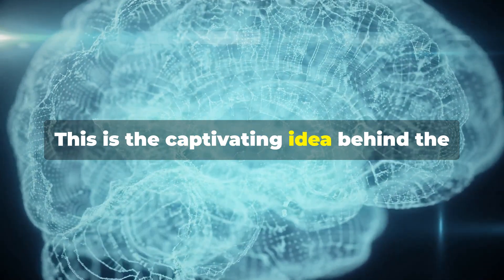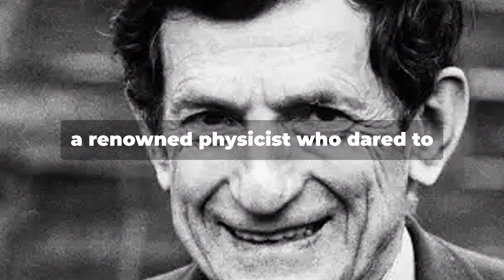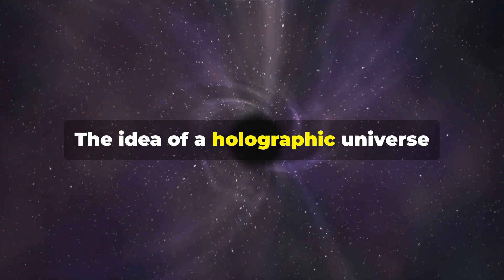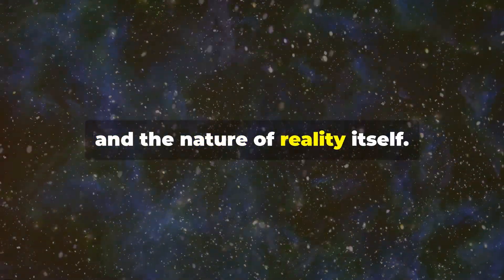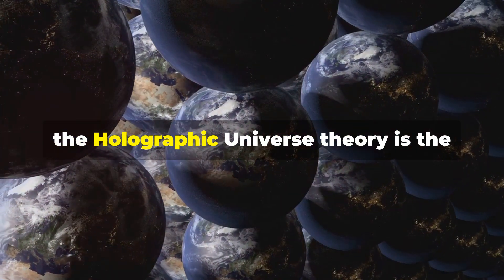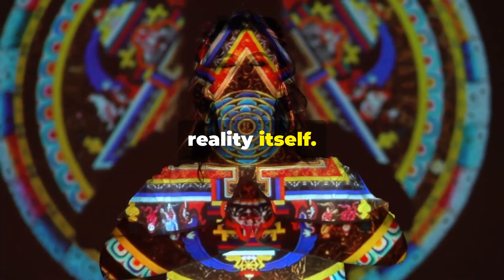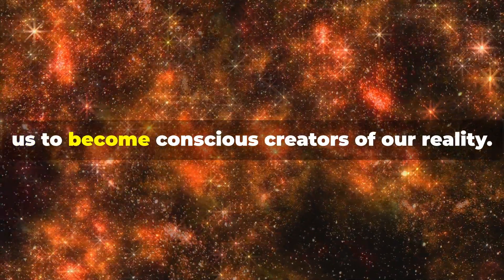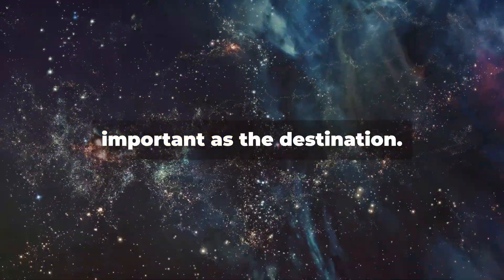Michael Talbot’s Holographic Universe Theory: Our Reality is a Holographic Projection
The Holographic Universe. Michael Talbot’s theory. Discover how Talbot, inspired by physicist David Bohm's concept of implicate order, suggests that our reality is a holographic projection where every part reflects the whole. We’ll explore the scientific foundations of this theory, its connections to modern physics, the spiritual implications that echo ancient Eastern philosophies, the role of consciousness, and how these insights can transform personal growth and spiritual awakening.

00:00:00 A Universe Like a Hologram
00:01:24 The origins of the Holographic Idea
00:02:54 Black Holes and Reality Itself
00:04:03 Science and Spirituality
00:05:02 The Illusion of Separation
00:06:00 The Key to the Holographic Universe
00:06:54 Living with a Holographic Lens
00:07:56 Wonder and Discovery